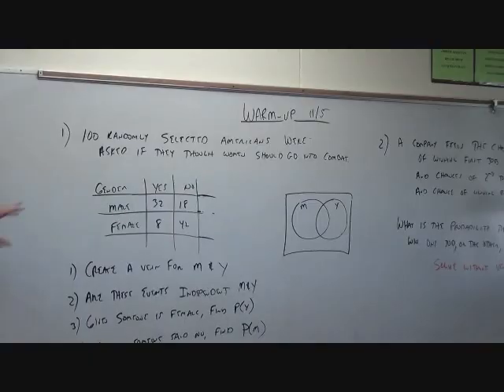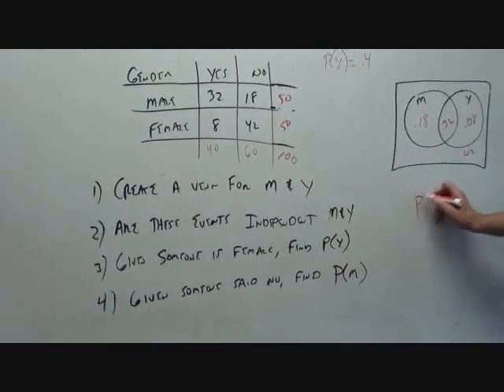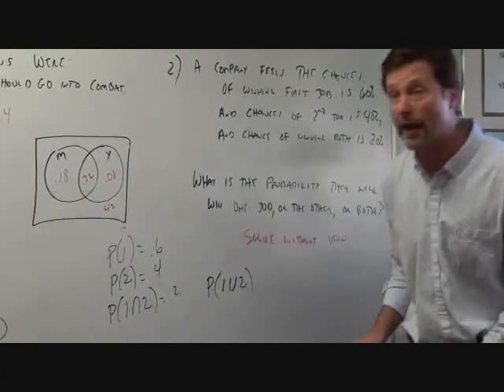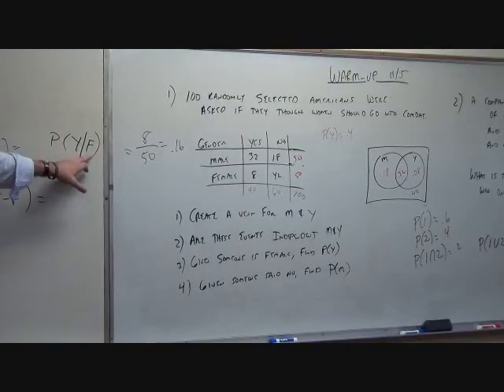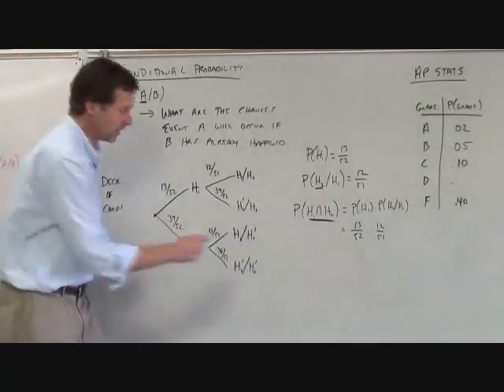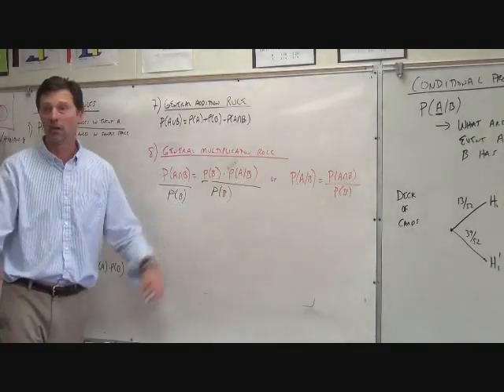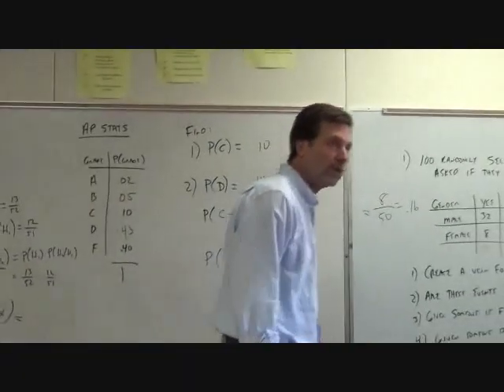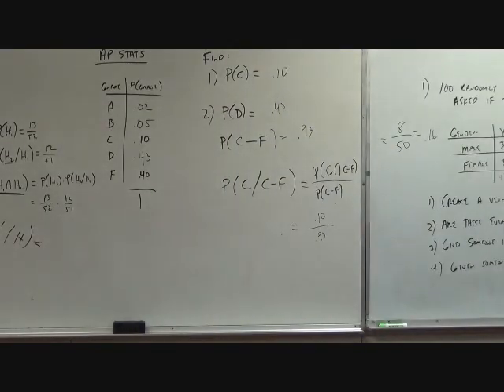Conditional Probability pgs 370-371